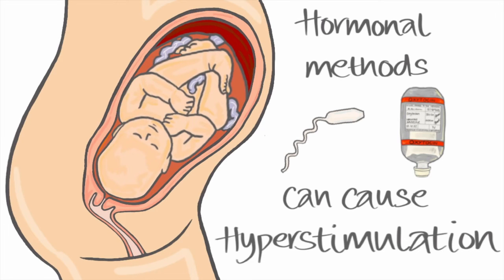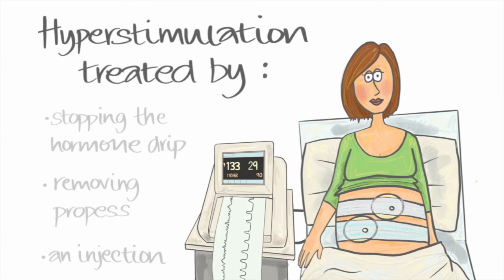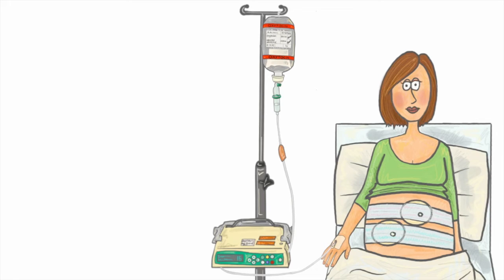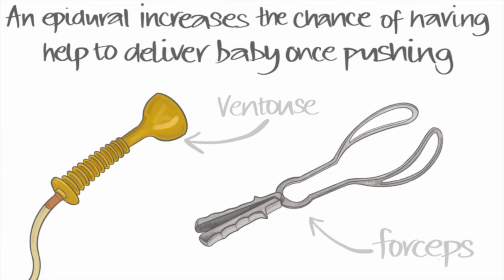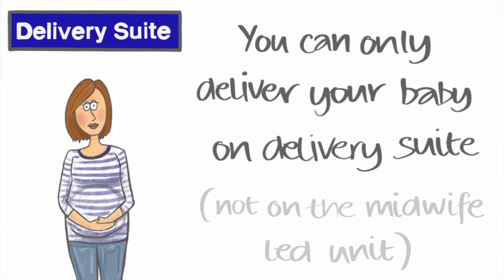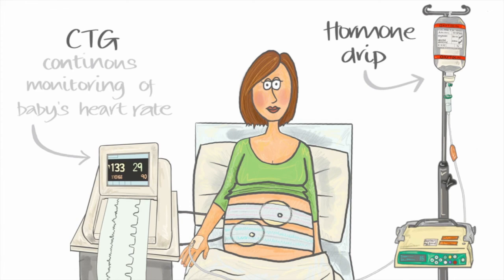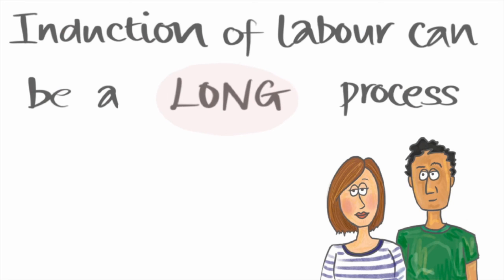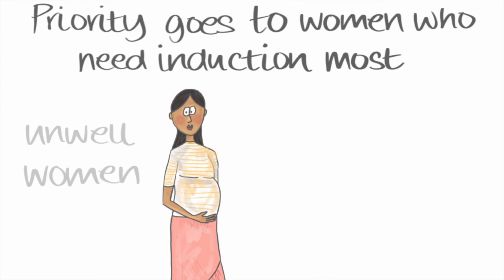What are the benefits and risks of induction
We offer induction to women when we want to expedite the birth of their baby, but every intervention has some risks. This video discusses the negative aspects of induction, including hyperstimulation, pain, delays and need to have your baby in the delivery suite.